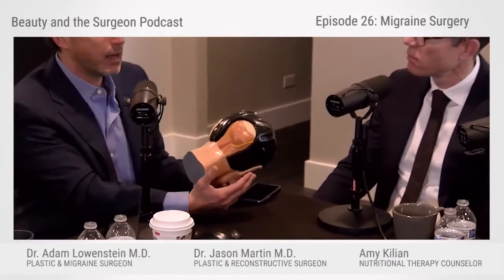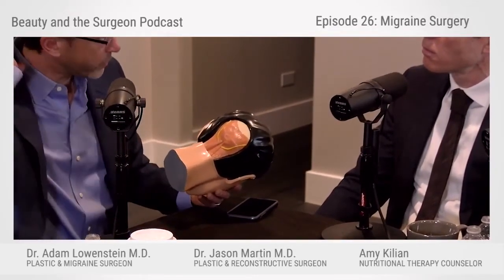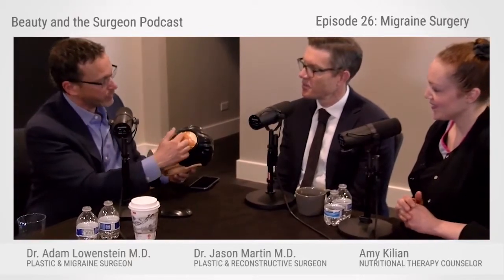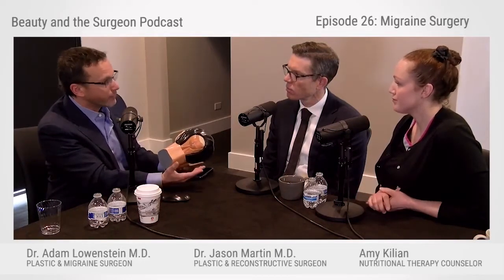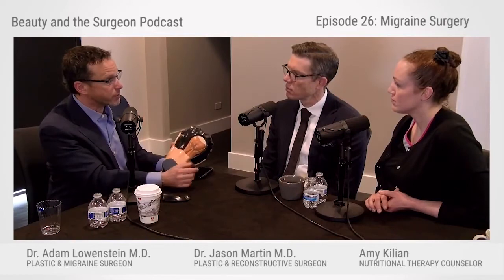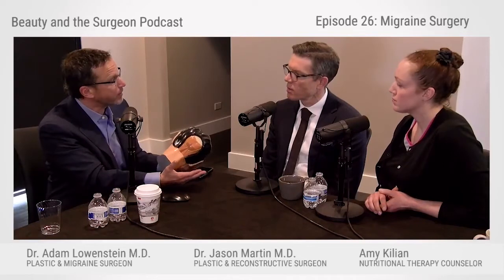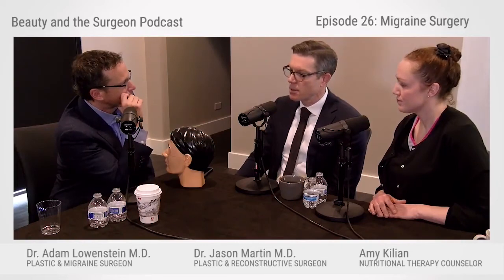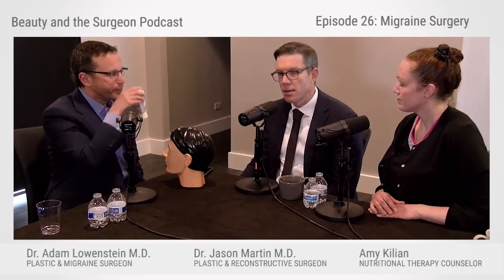Decompression of the occipital nerves for relief of migraine pain and occipital neuralgia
📍 Santa Barbara: 1722 State St STE 101, Santa Barbara, CA 93101
📍 Denver: 36 Steele St, Denver, CO 80206
📍 Los Angeles: 2001 Santa Monica Blvd # 1180, Santa Monica, CA 90404